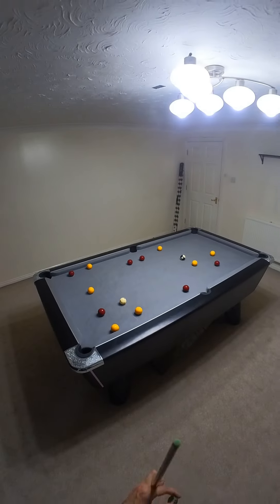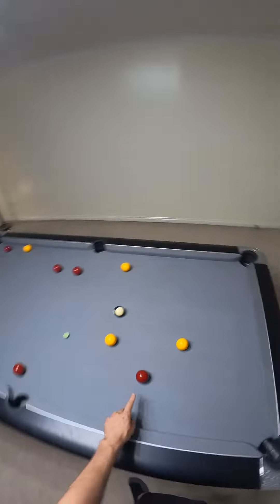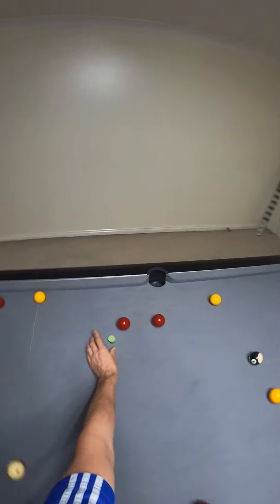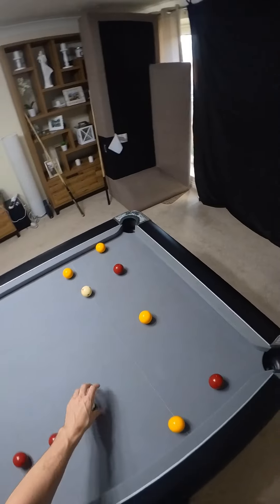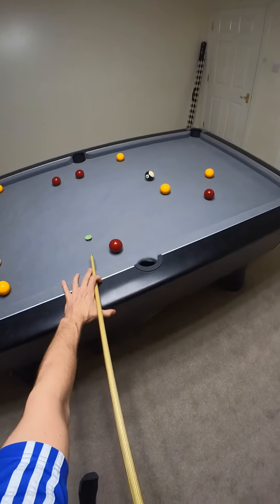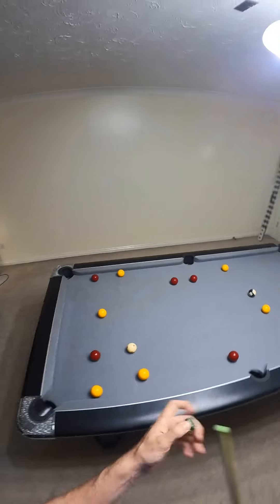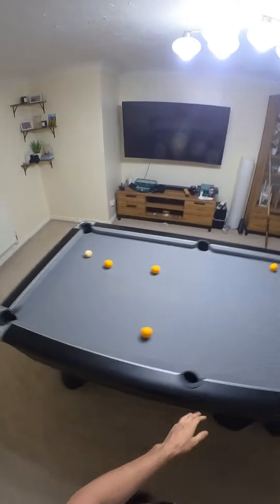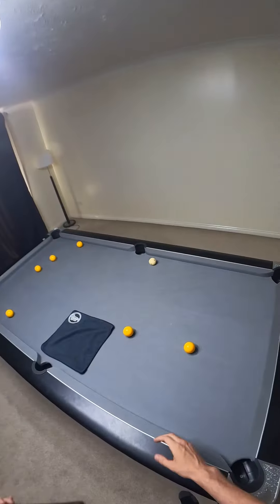Talking Through A Clearance From The Break….From My POV! Episode 21 🎱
I’m going to be running a prize draw to win a free ‘attacking8ball’ cue towel. Good luck!